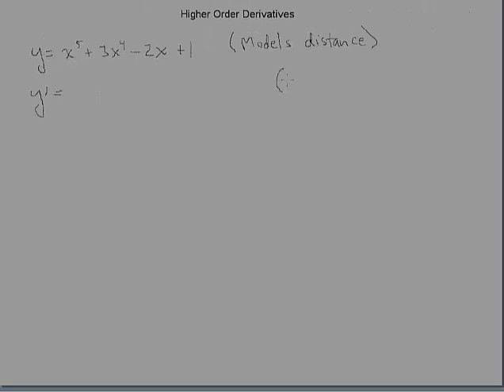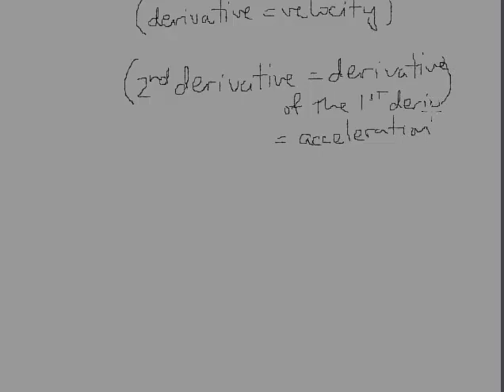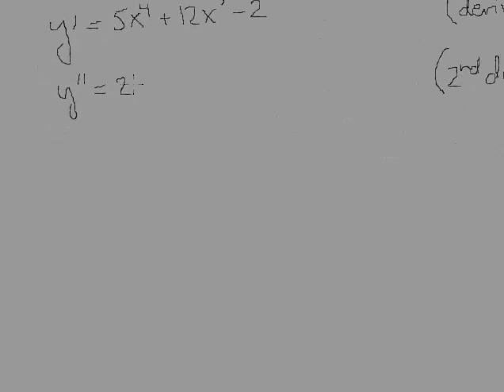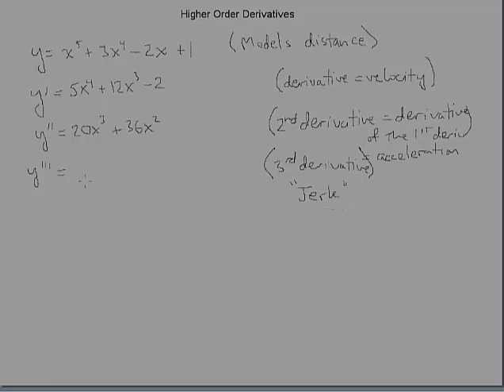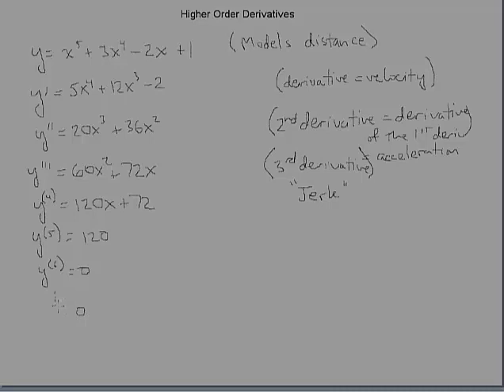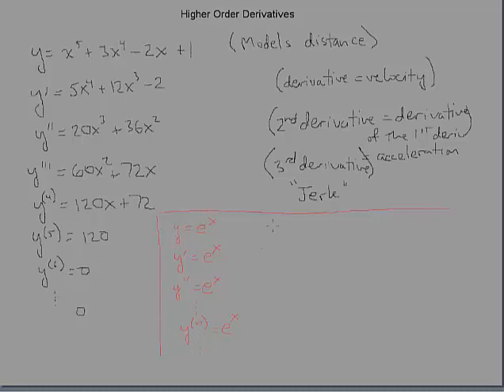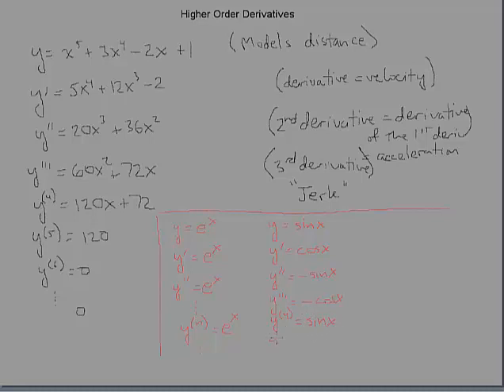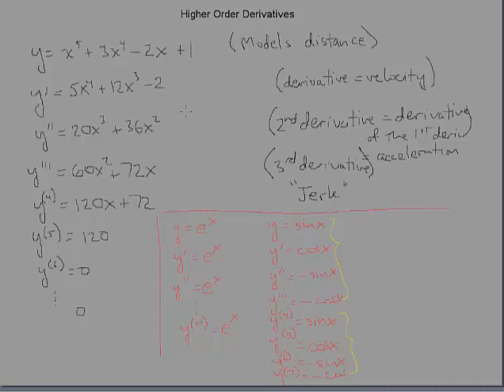Higher Order Derivative 1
Finding higher order derivatives